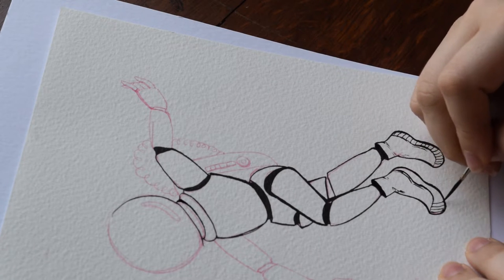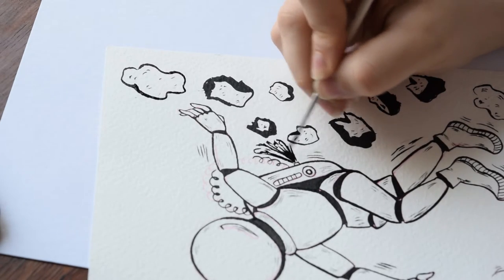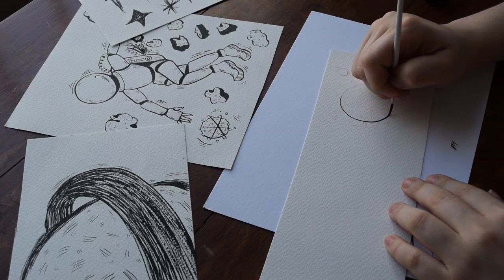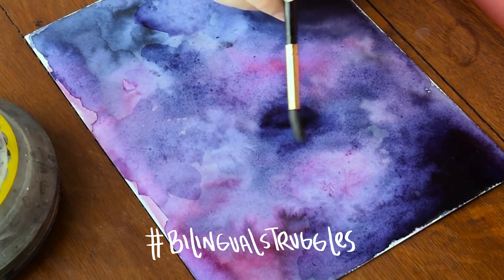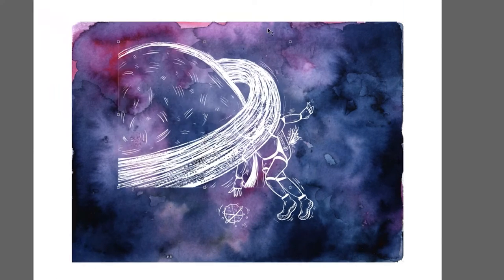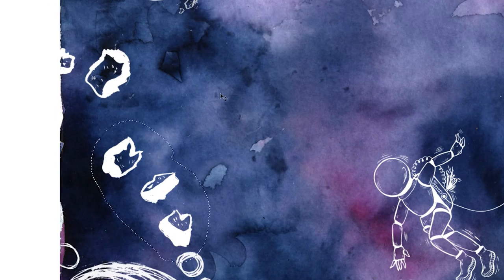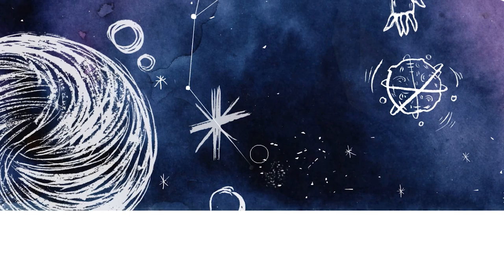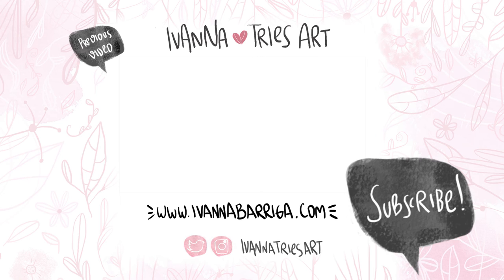Chasing Space - Traditional + Digital Illustration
Hello! This is my first video of the year so, happy 2017!

This video is a mixed media piece using traditional and digital mediums. The prompt for this was Travel, so I went crazy with the space theme ( which is one of my faves).

I'm using speedball india ink on watercolor paper, ink on cartulina pulpa*, and Adobe Photoshop CC.

*I have no clue on how this translates to English tbh